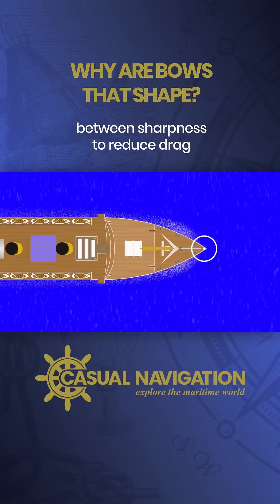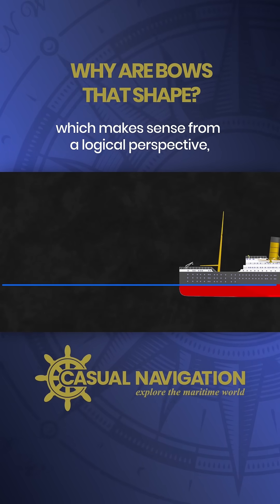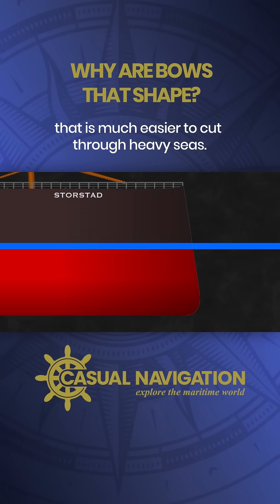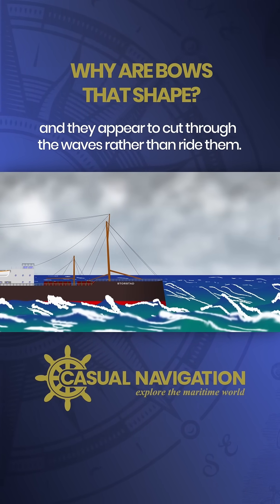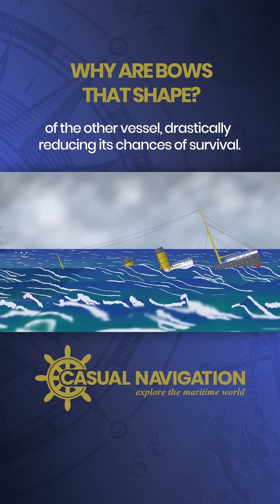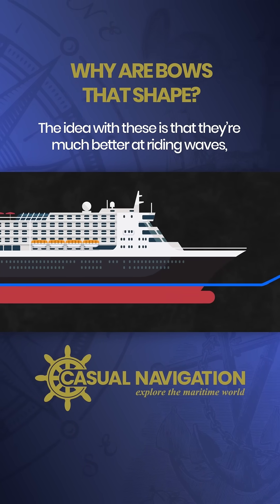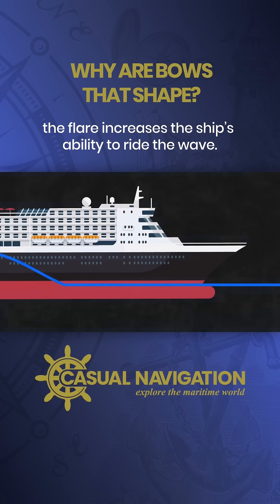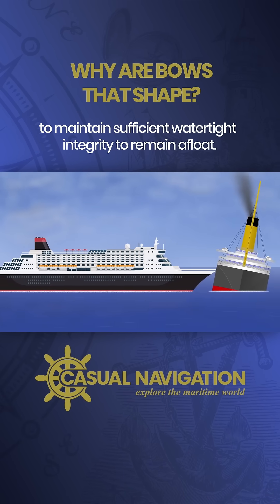Her Weird Shape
In this video, we take a look at why the bow of ships is shaped the way it is.